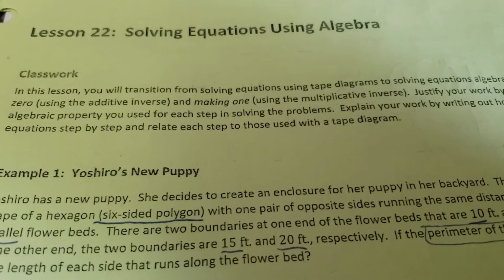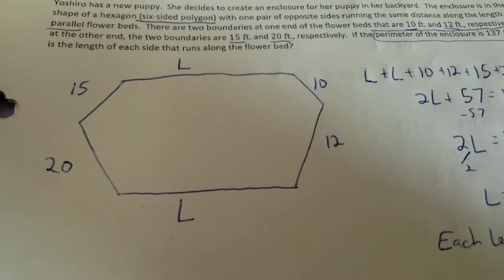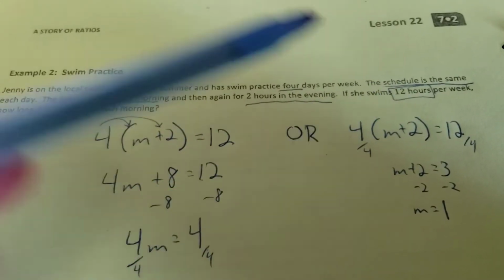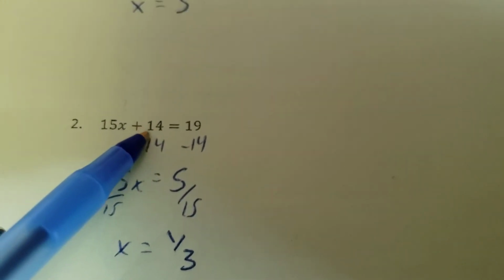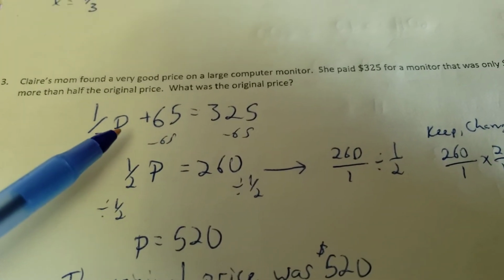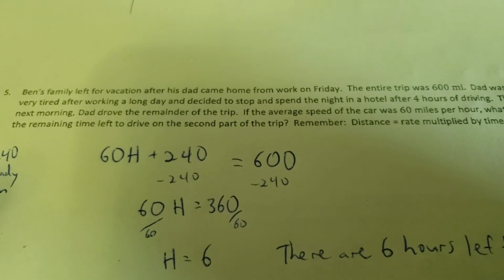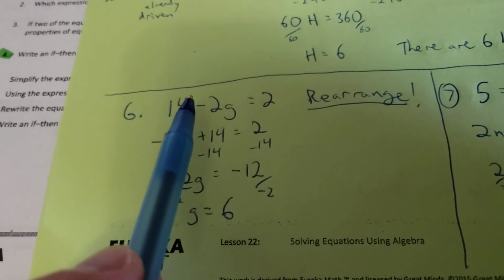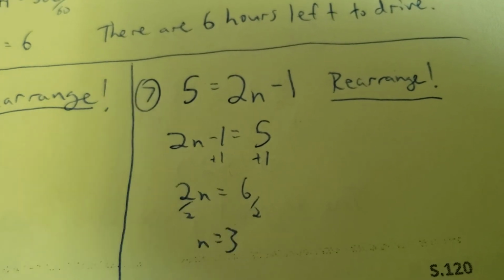OEMS 7th Grade Math Eureka Math Lesson 22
Solving Equations Using Algebra